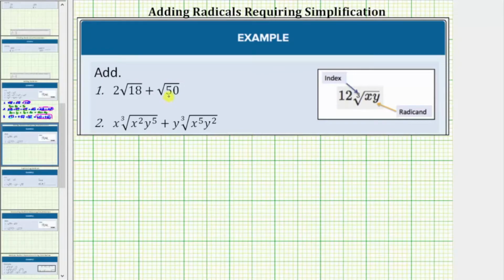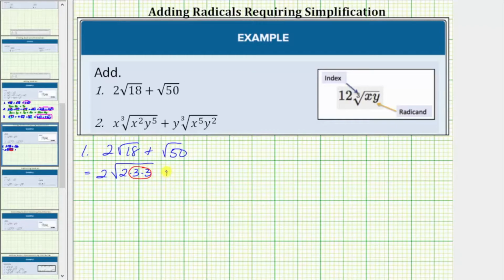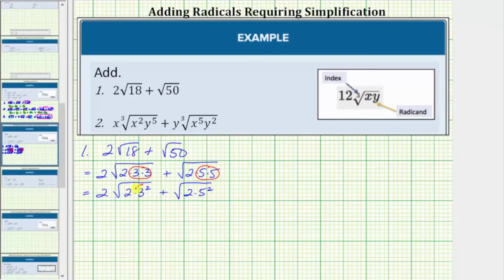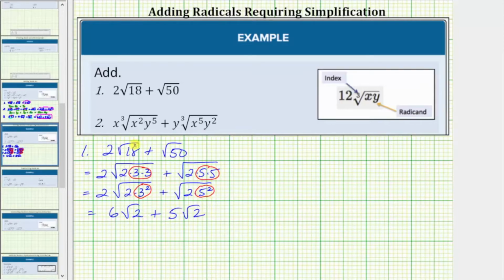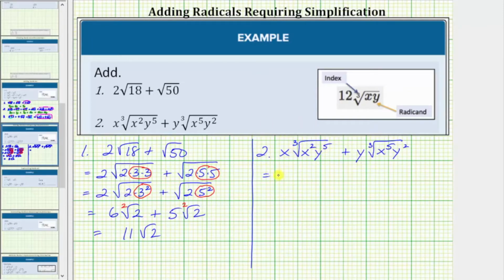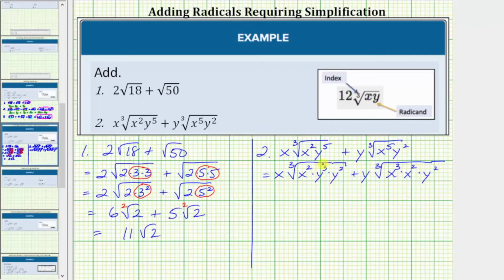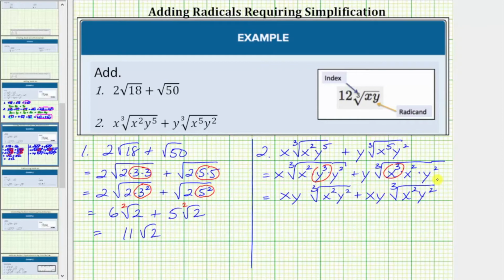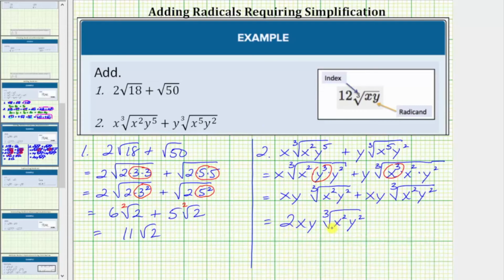How to Add Radicals That Requires Simplifying (With Solved Examples)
"How to Add Radicals That Requires Simplifying (With Solved Examples)" by